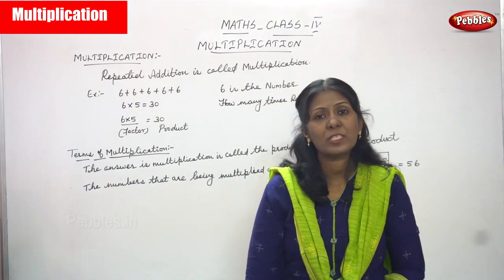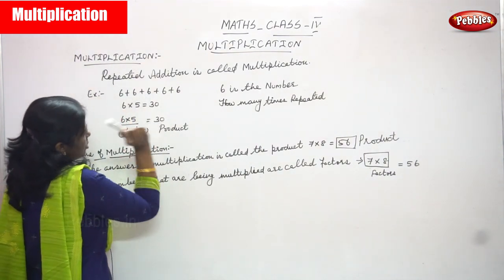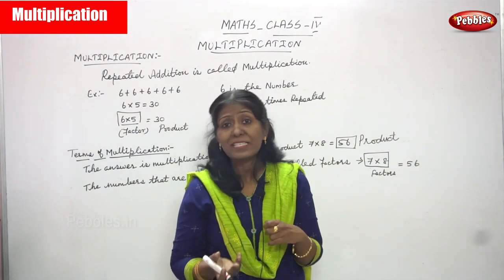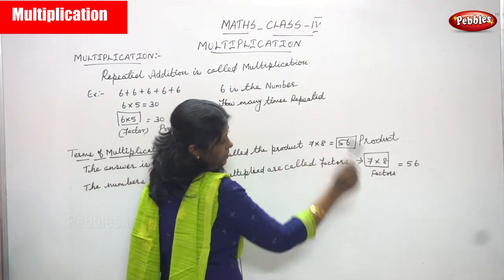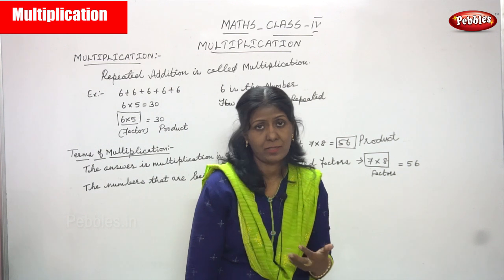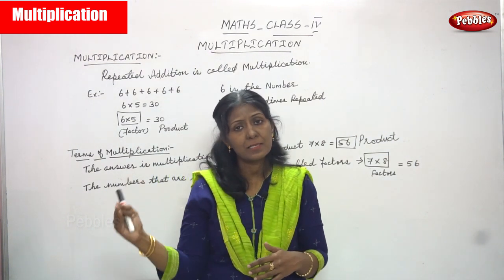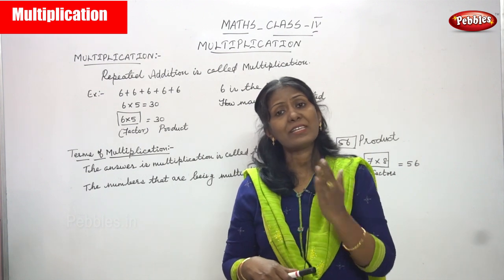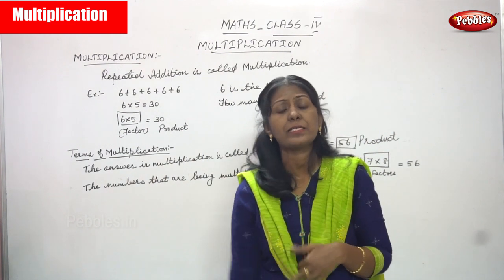4th Std CBSE Maths Syllabus | Multiplication | CBSE Maths Part-43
4th Std CBSE Maths Syllabus | Multiplication | CBSE Maths Part-43